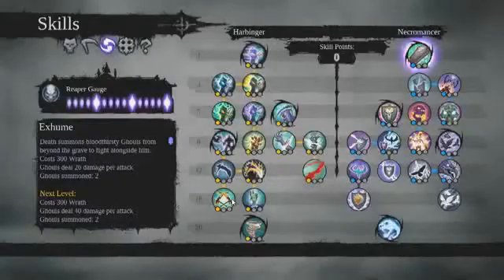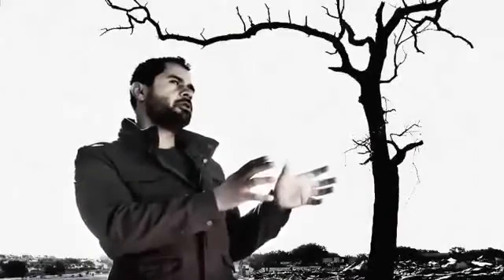Darksiders II Behind the Mask Your Death531